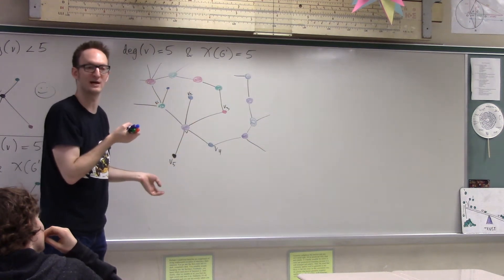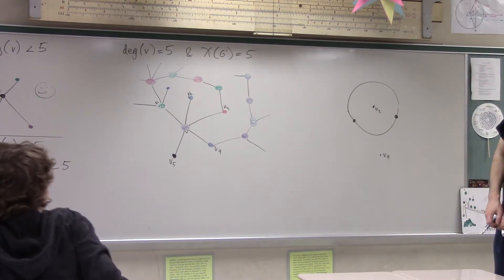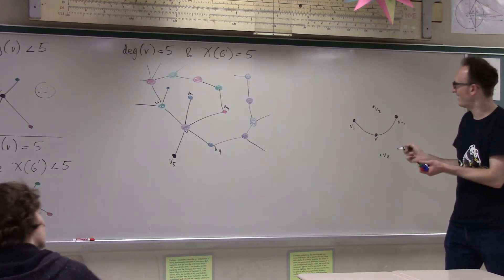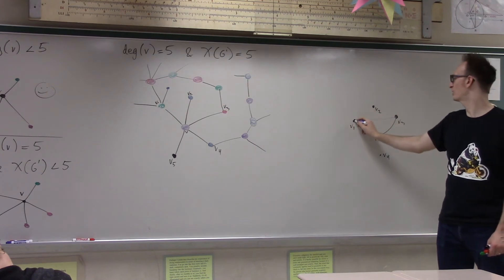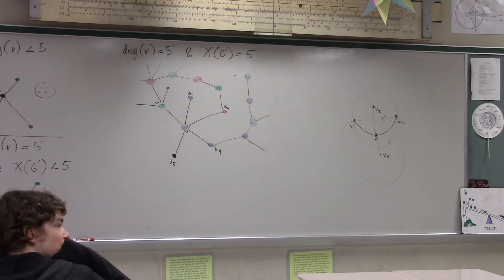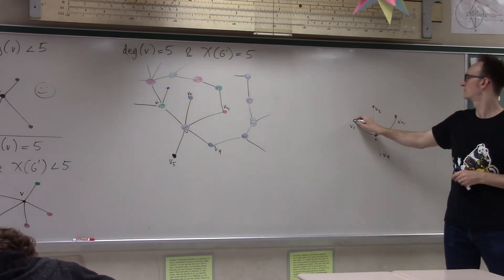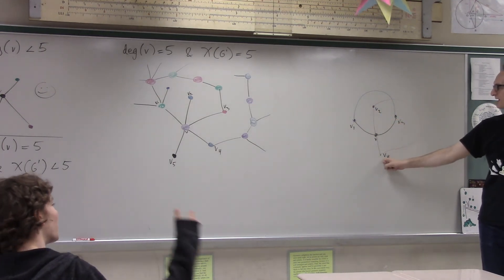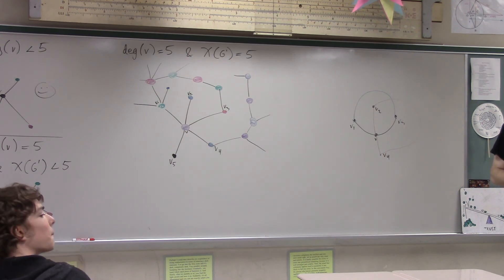Discrete Math - Rose - Five Color Theorem - Part 2 of 2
Discrete Math - Rose - MBHS - Blair - 5/18/18 - Five Color Theorem - Part 2 of 2